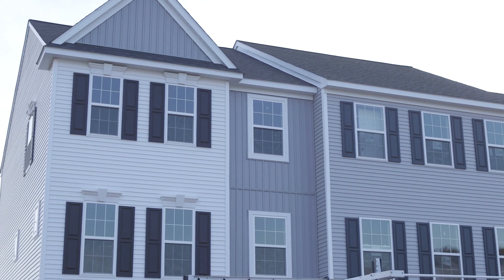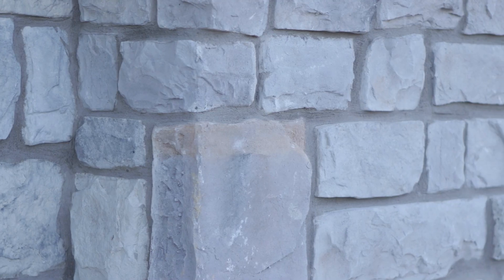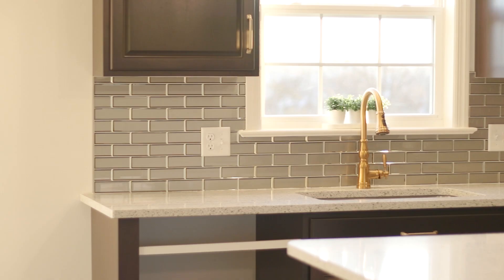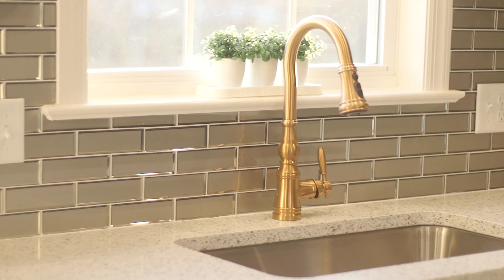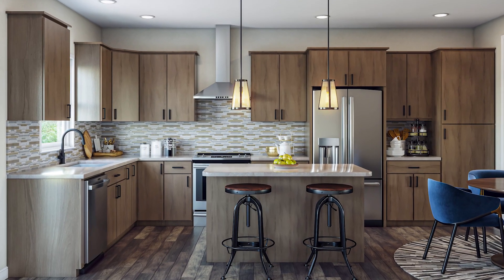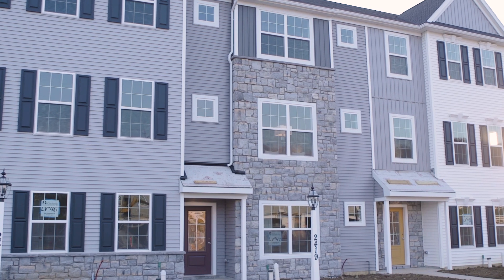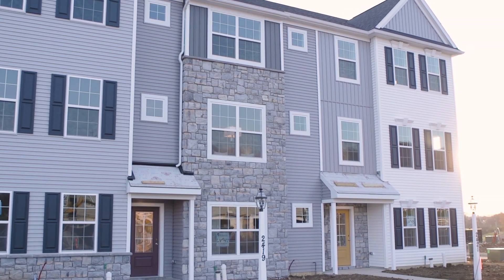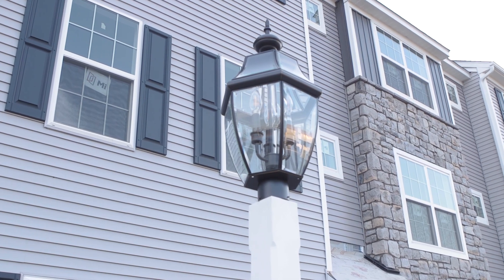Lime Spring Village | New Townhomes in Lancaster, PA | EGStoltzfus Homes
Check out our Nov 2021 neighborhood update for Lime Spring Village, a luxury townhome neighborhood located in the Hempfield School District.